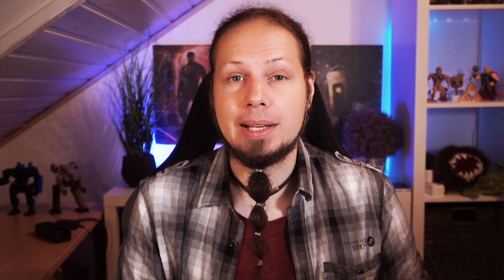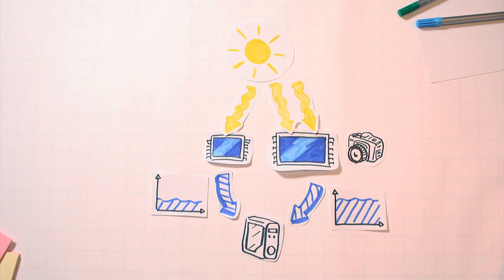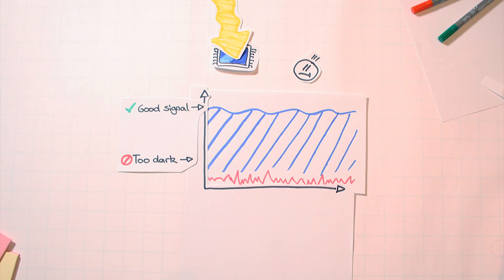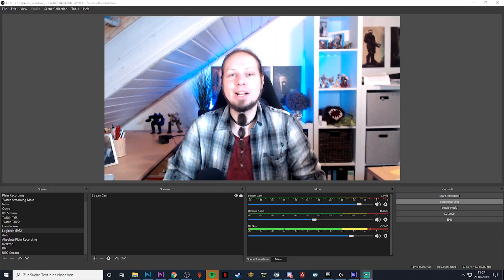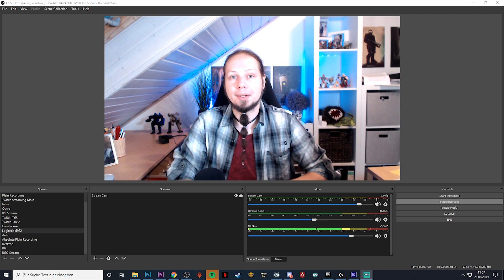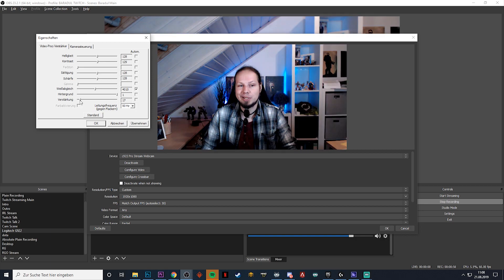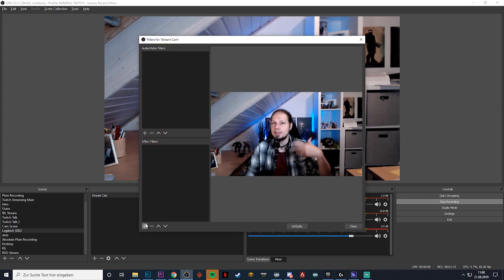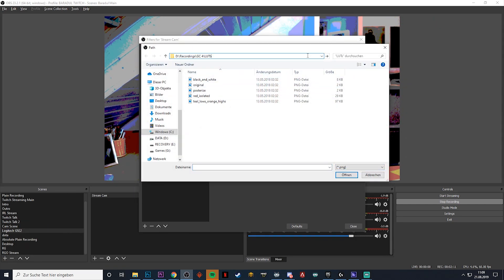Make your Webcam look professional - Cheap and Effective Quality Boost (Logitech C922)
A lot of streamers are using webcams to capture their facial expressions and send them over to Twitch. However, not many are doing it right. Today I want to talk about 2 very effective ways how to make your webcam look more professional. For this stream tutorial I am using the Logitech C922 (the follow-up on the Logitech C920). Although it states that it provides low-light compensation don't bank on it. If you give your camera a good amount of light to work with it has it much easier to produce a high quality image. Also, you should use LUTs. Theser are filters that you can apply to your camera image to make your stream look more enticing.

On this channel I will to show you how to turn your passion for video games into a career and help you earn a sustainable income. I will cover everything from growing an audience, setting up your stream pc to monetization and business aspects of the streamer business.